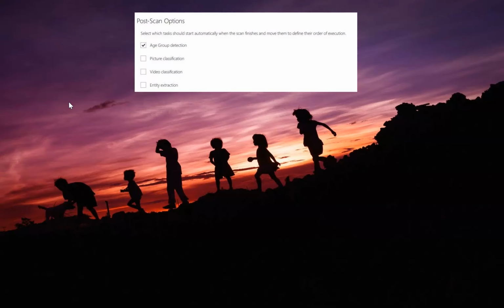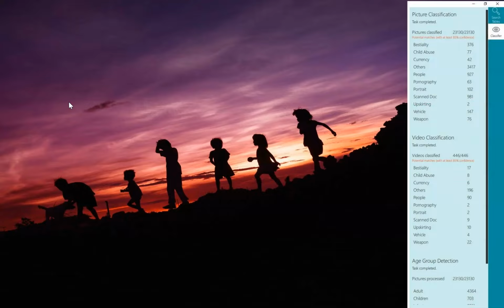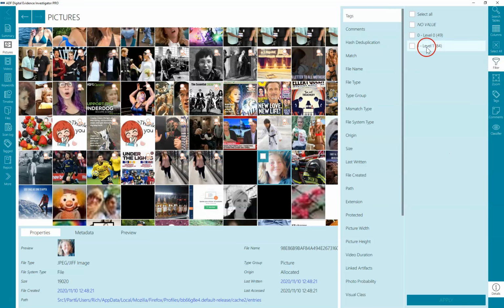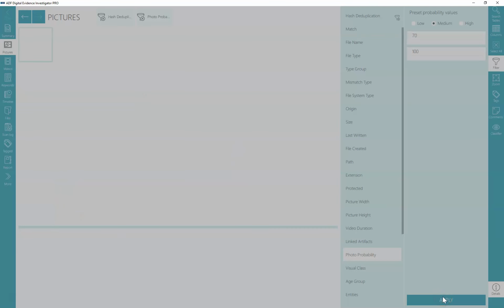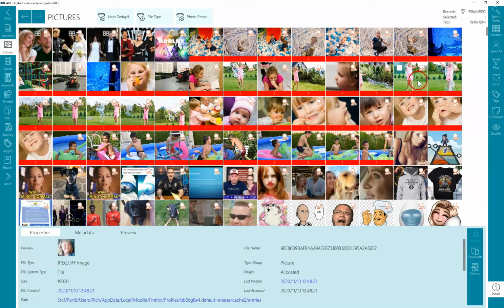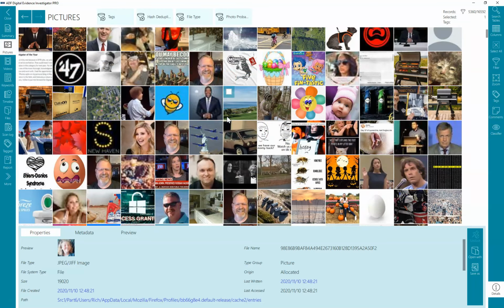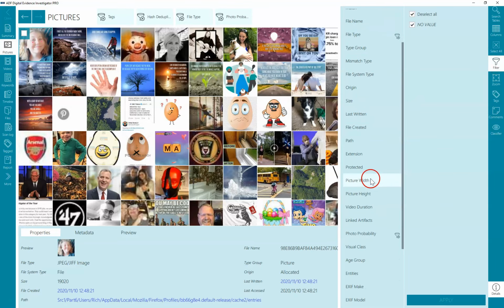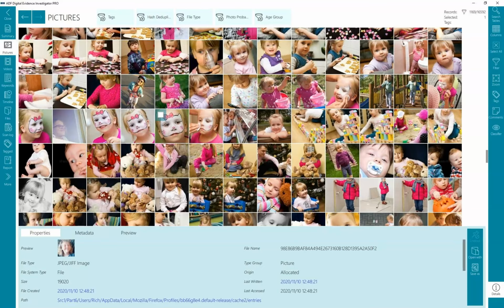Digital Forensics Age Detection and Facial Analysis